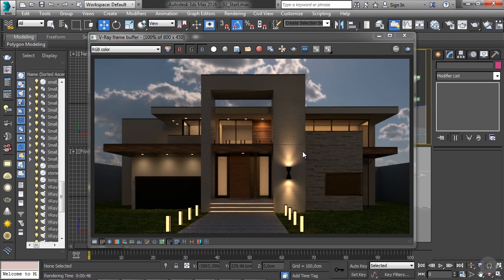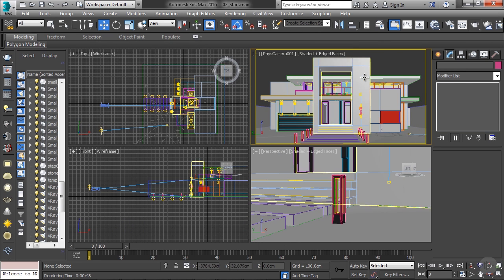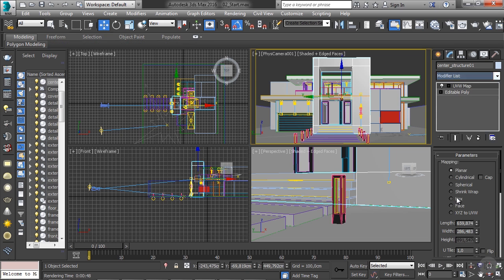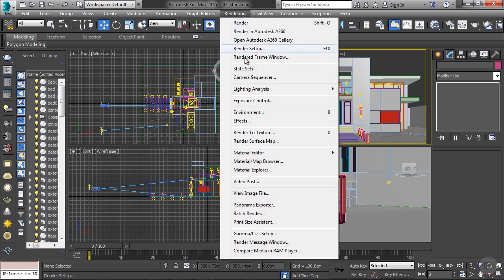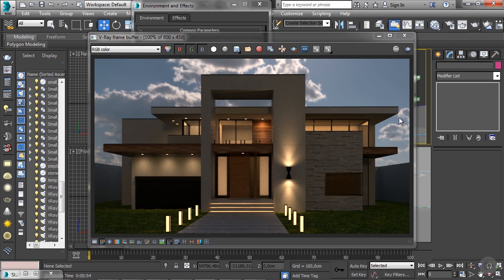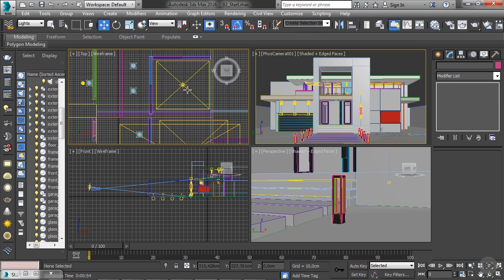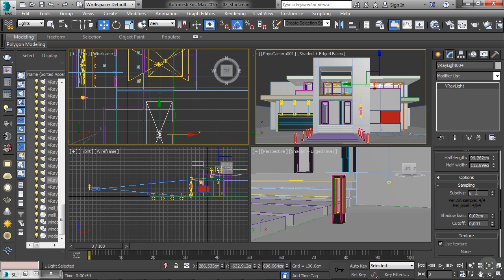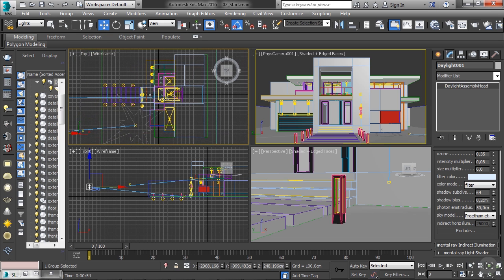14 Setting up and Executing the Final Render Final Adjustments in the Scene